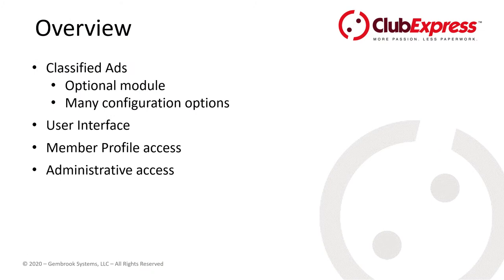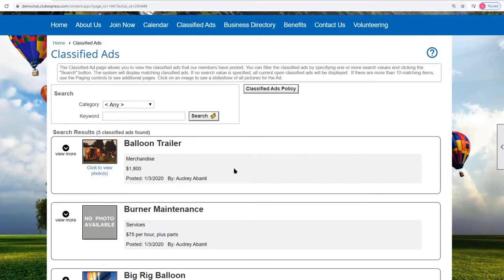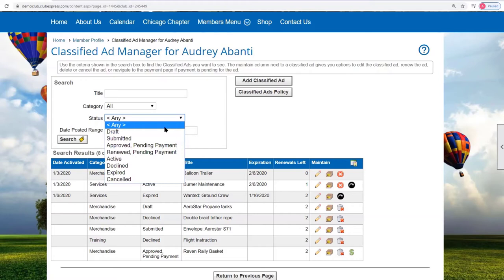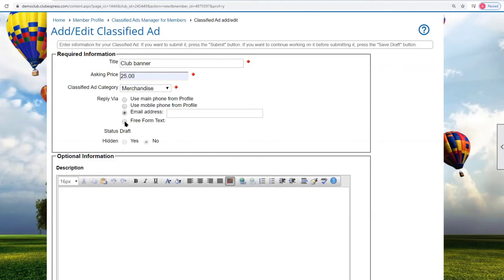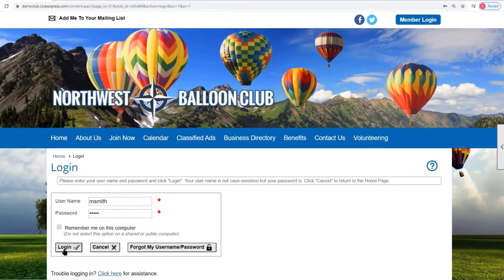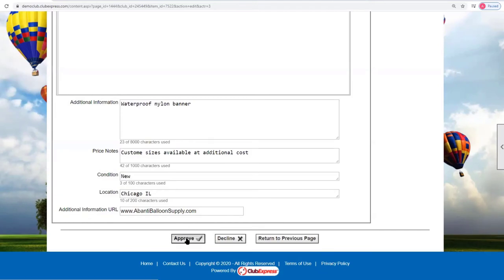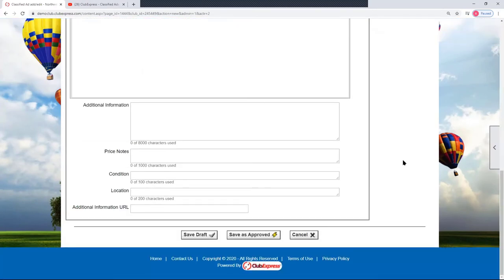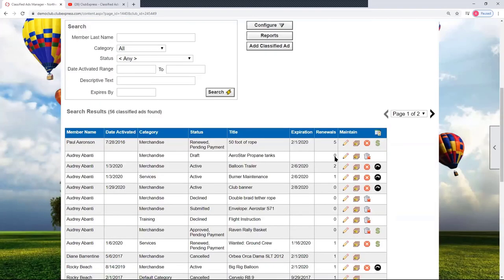ClubExpress - Webinar - Classified Ads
This webinar demonstrates how the optional Classified Ads module lets members post ads on the website for items they have to sell or want to acquire.

00:00 Webinar
03:05 Overview
04:50 Classified Ads (public/non-member)
07:27 Classified Ads (member)
09:38 Searching and statuses
14:28 Adding a Classified Ad (member)
17:25 Managing Classified Ads (member)
19:36 Classified Ads (admin)
22:00 Searching (admin)
23:10 Approving Classified Ads
24:55 Viewing Classified Ads
27:08 Adding a Classified Ad (admin)
28:31 Categories
29:22 Classified Ad Policy
29:45 Classified Ad Options
32:42 Q&A